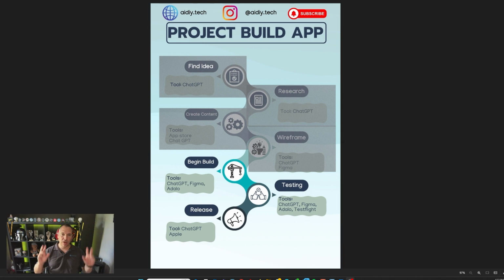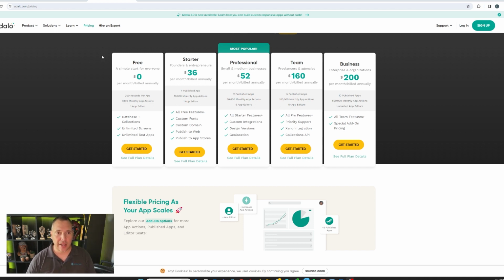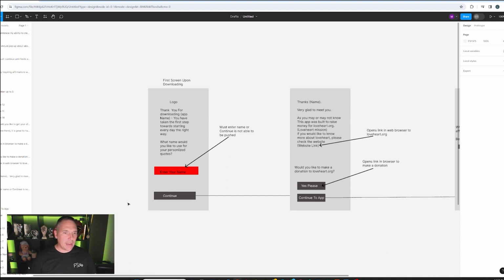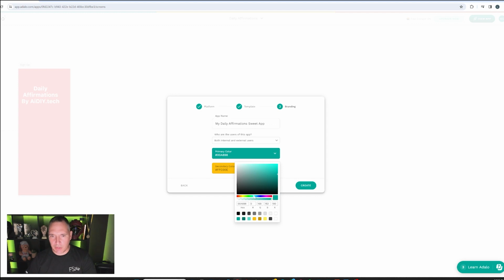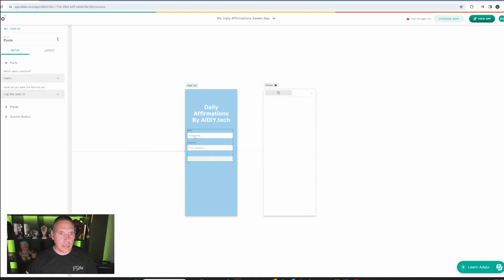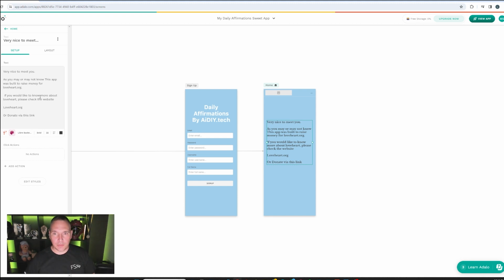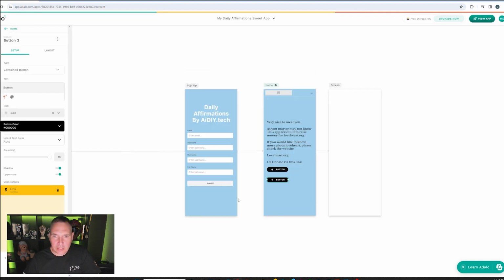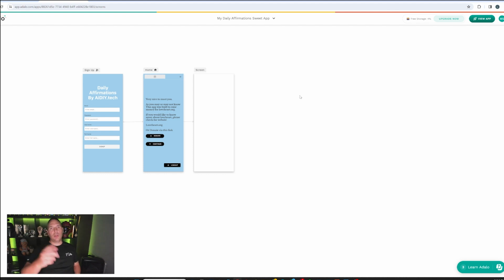Episode 3 - We've Started Building An App Using Adalo And ChatGPT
🌟 New Episode: Building Our App's First Pages & Testing with Adalo! 🌟

In this episode, we dive deep into the practical steps of app development using Adalo. 🚀📲

🛠️ From brainstorming to execution, watch as we build the first two pages of our app, showcasing the simplicity and power of Adalo's platform. Then, join us as we take our app for a spin with an emulator, ensuring everything runs smoothly before the big launch. 🖥️💼

🎗️ But that's not all - our journey is driven by a cause close to our heart. We're using this project to raise funds for loveheart.org, a charity dedicated to making a difference in the lives of those in need. ❤️🌍

👇 Check out our previous episodes to see how we got here:

Finding Our App Idea with GPT
Planning the App Design

We've got plenty more to share, from tips and tricks to insights into the world of AI and app development. 🌈💡

📢 We'd love to hear from you! Let's build a community of innovators and change-makers! 🤝💬